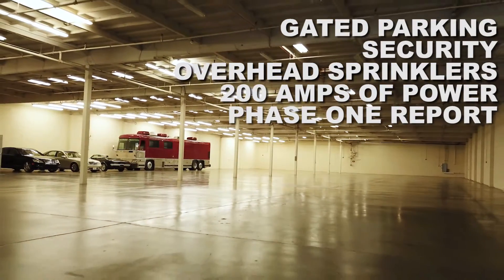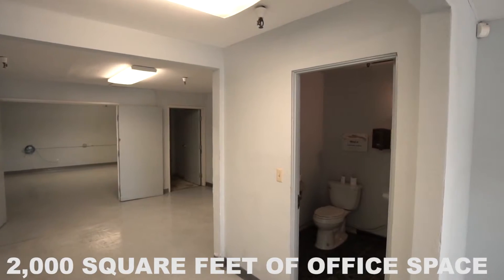Commercial Real Estate Promotional Video - Bluejay Videography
This is a video we put together for a client in San Diego. The building was on the market for two years and sold one week after this video was promoted.

Bluejay Drone is based out of Bend, Oregon. In addition to working in the greater Pacific Northwest we service the entire West Coast from Seattle to San Diego.

We do everything from creating content for small to large businesses to filming music festivals.

Bluejay does drone work and videography for:
- Small Businesses
- Music Festivals
- Mapping and Land Surveying
- Athletes

Video Production created by Justin Hollon, Bluejay Video Productions. Bend, Oregon.